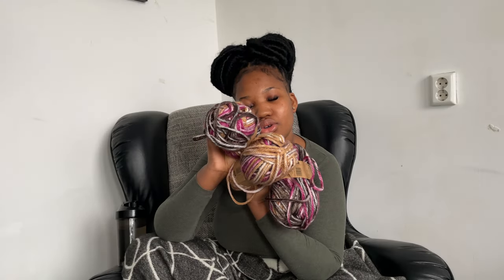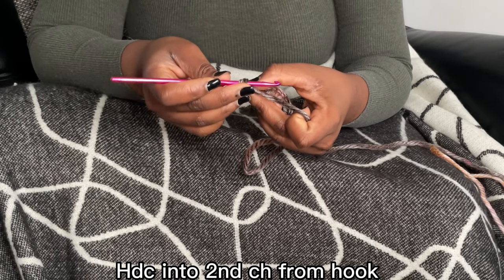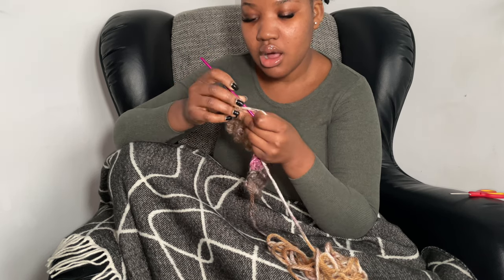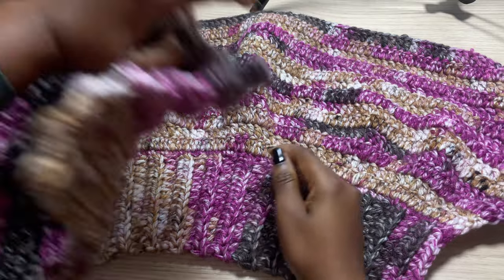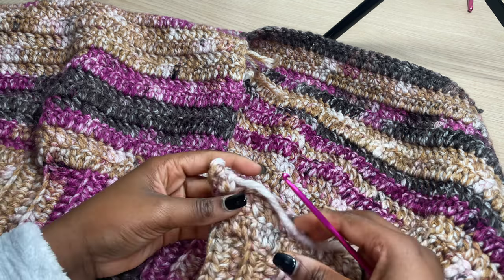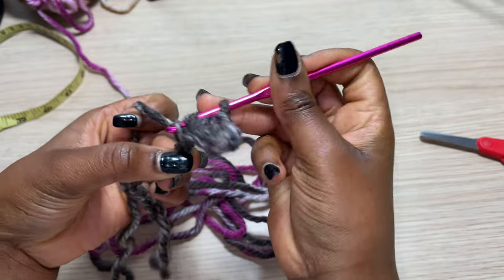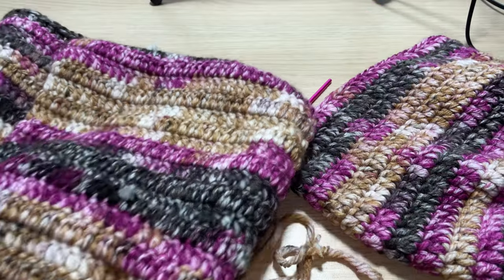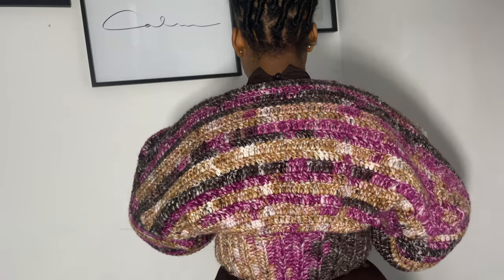Made my first cardigan! DIY crochet cropped cardigan| Mihankushea 🧶